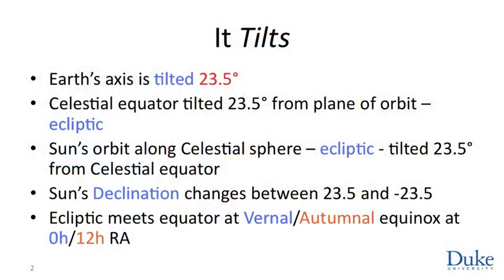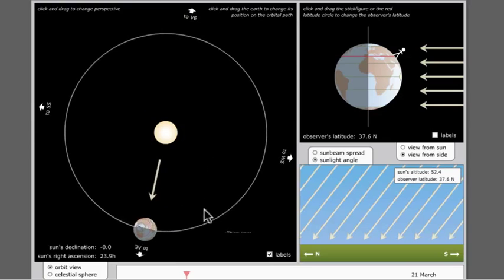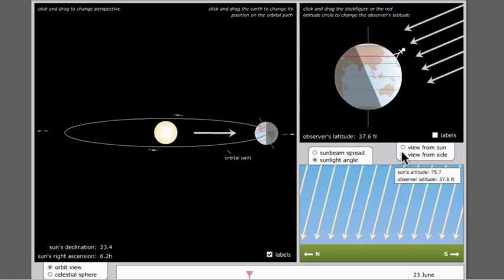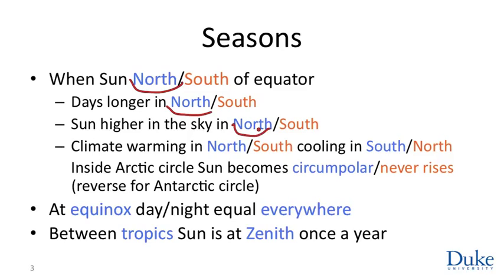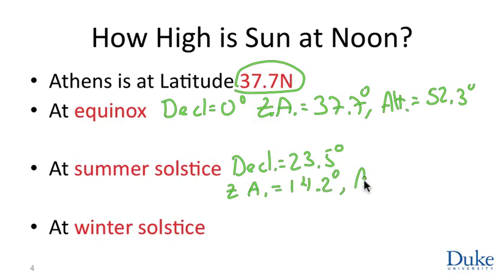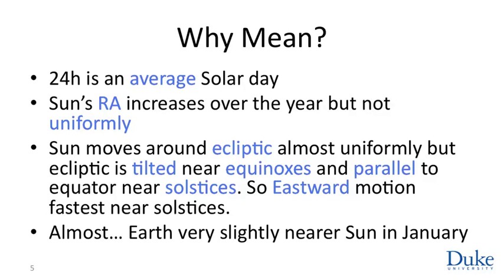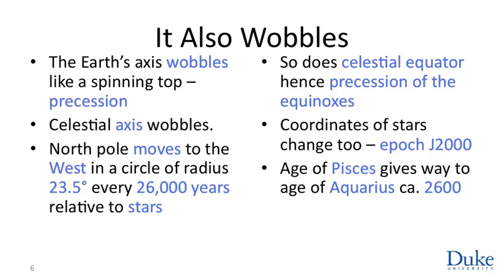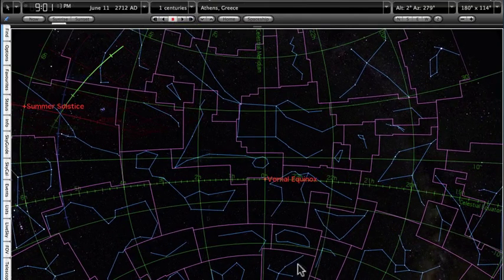1-5 Week 1-5 Tilt and Seasons